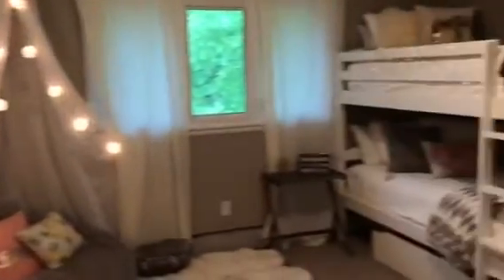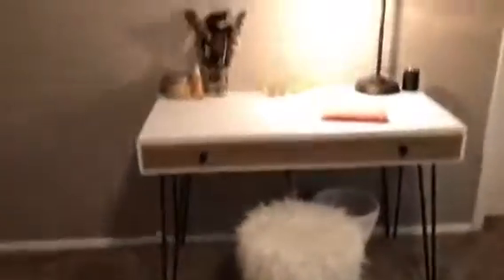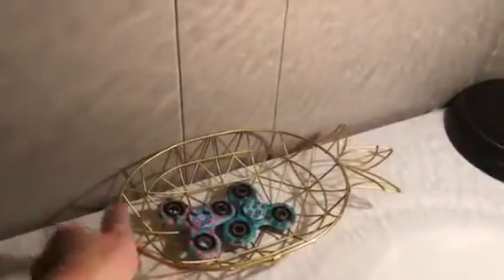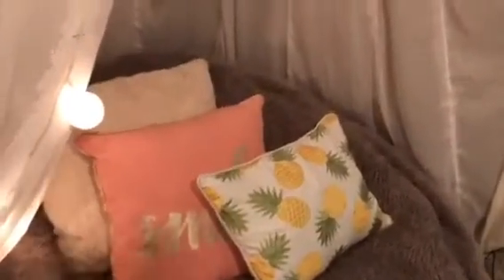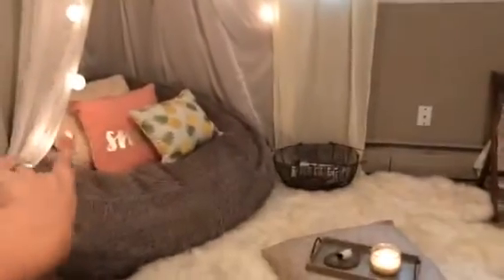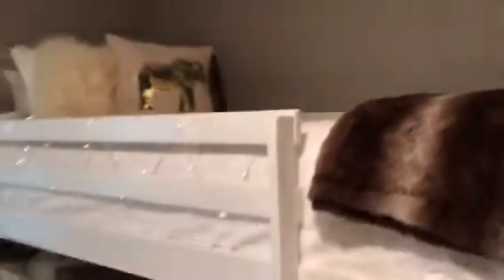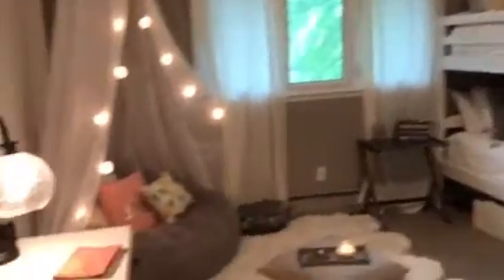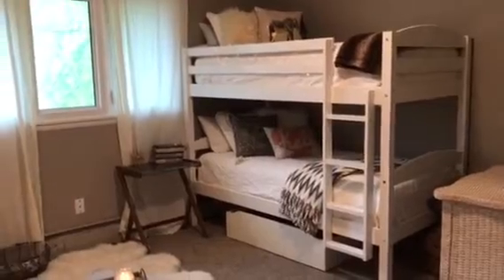2017 PINTEREST ROOM TOUR